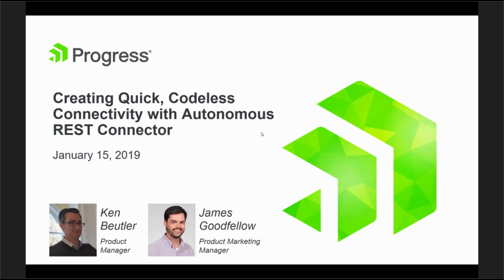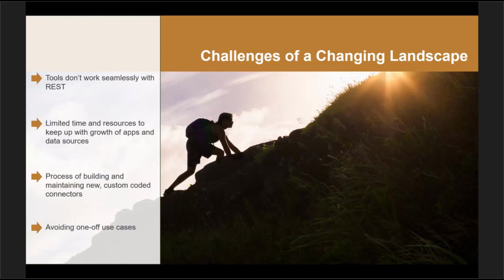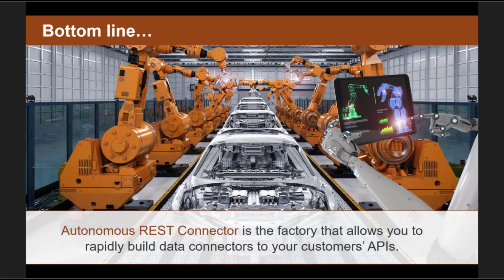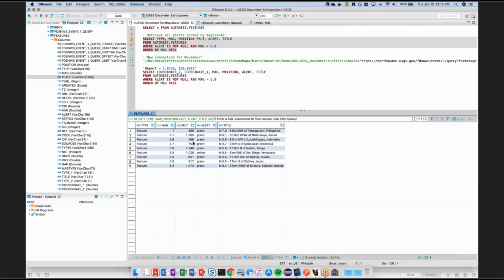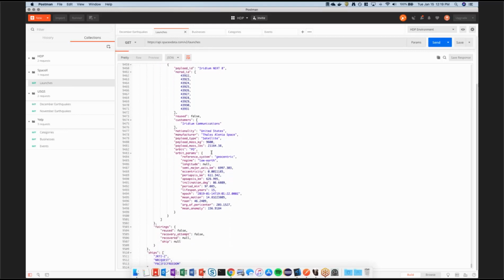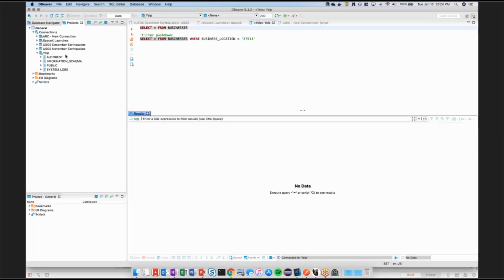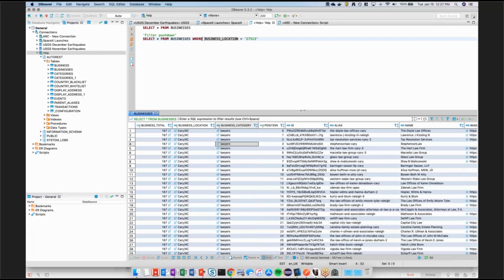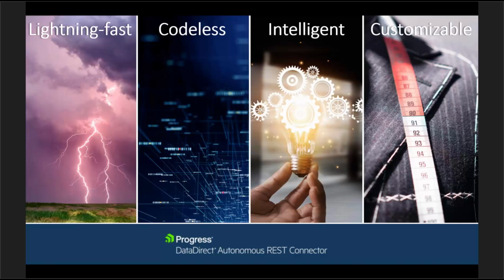Creating Quick, Codeless Connectivity with Autonomous REST Connector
APIs enable businesses to access popular data sources from their enterprise apps, but creating these connections is both difficult and time consuming. With Autonomous REST Connector, you can consume APIs in minutes using codeless configuration and intelligent sampling. Learn more in this demonstration.